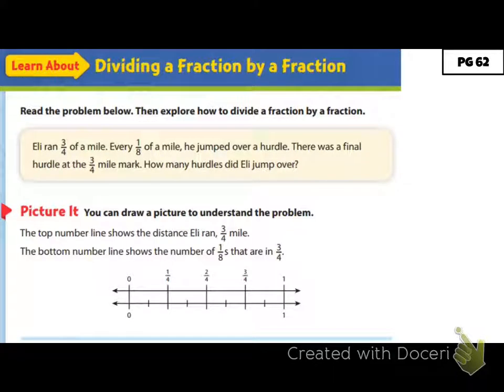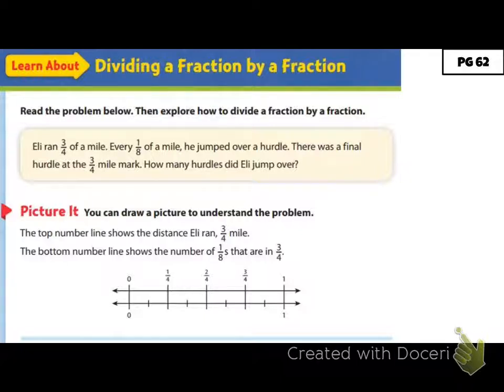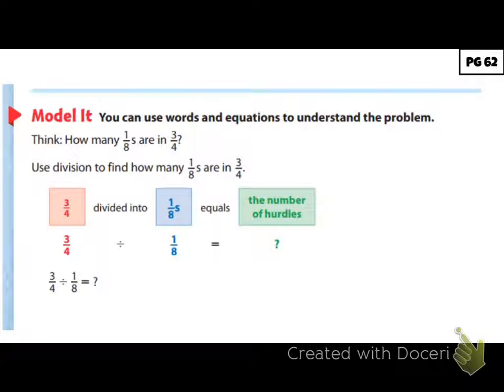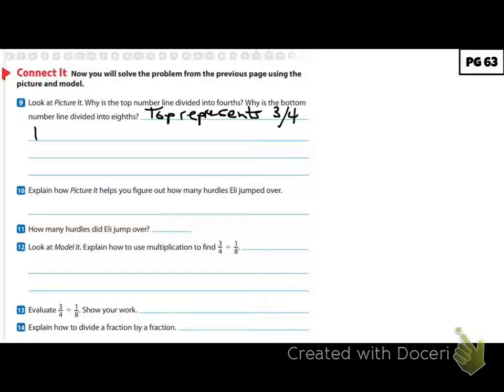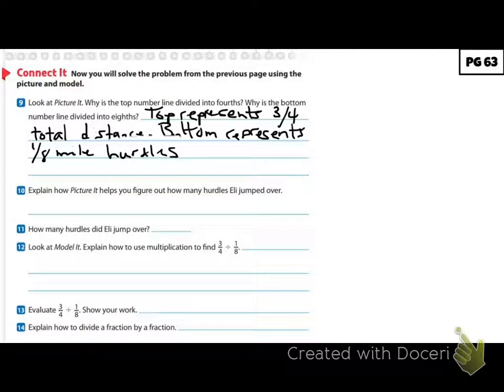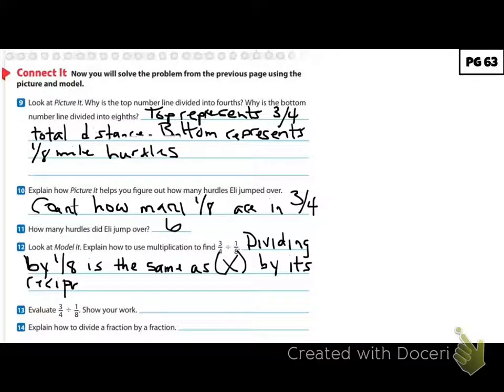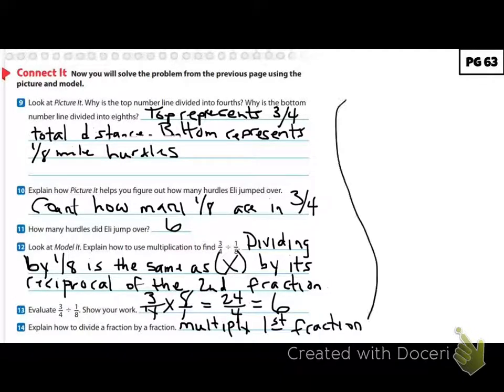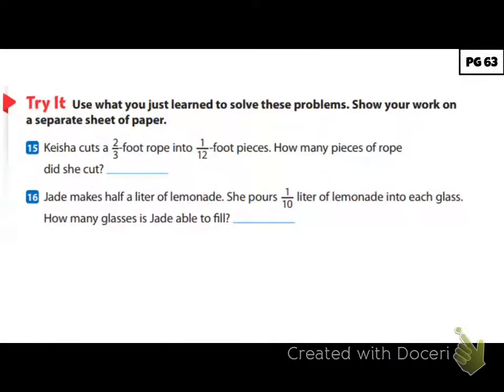Dividing a Fraction by a Fraction